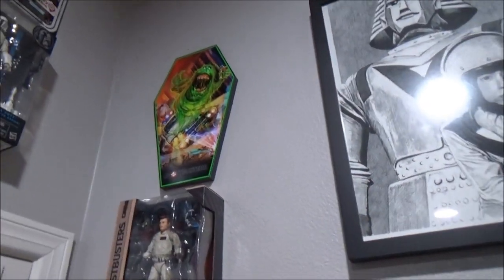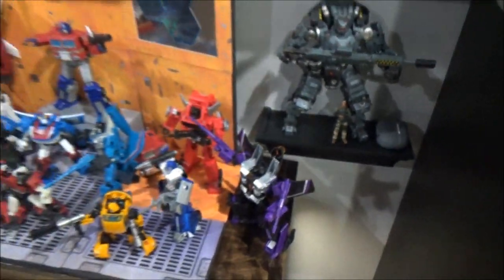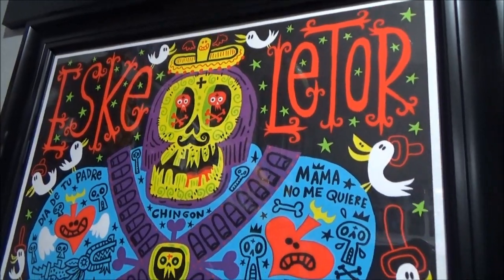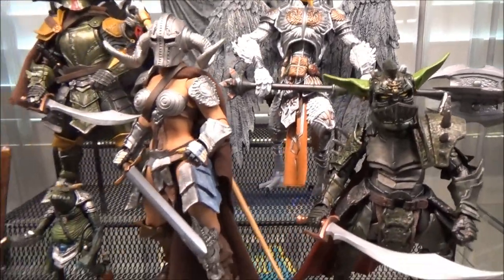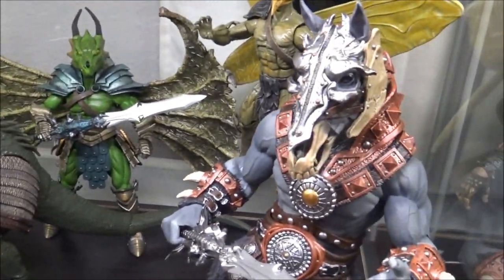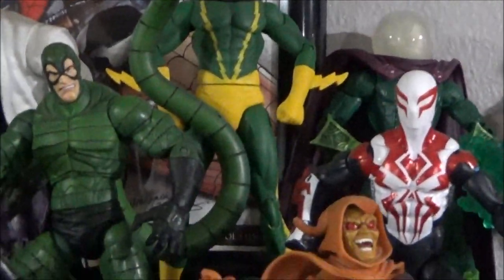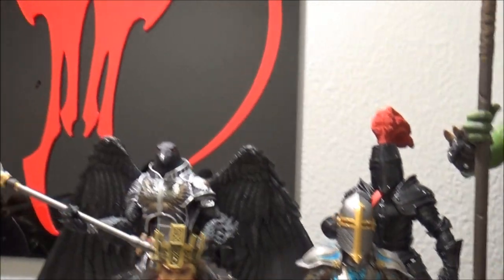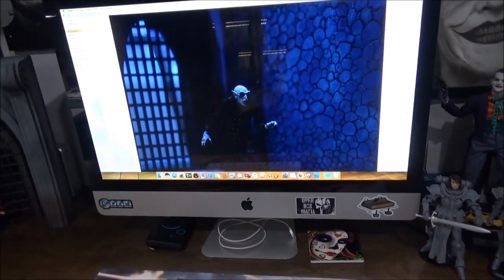First Addition of "Cali Collection Room Tours"